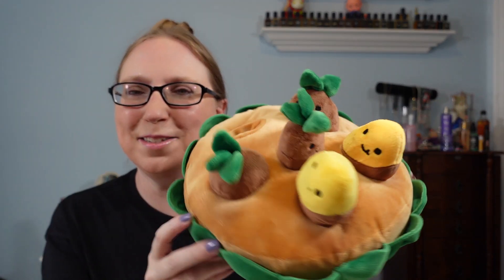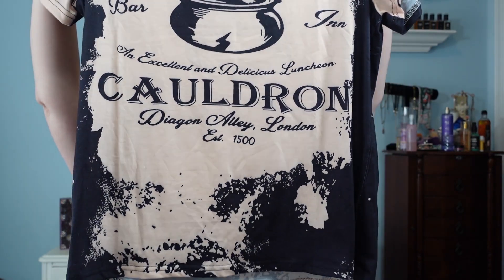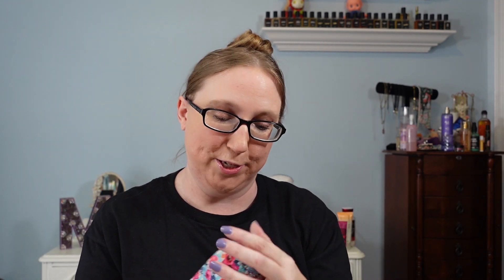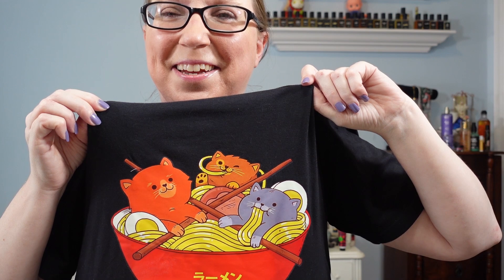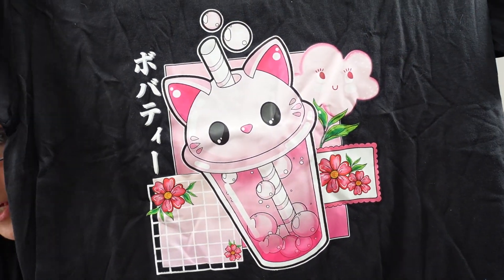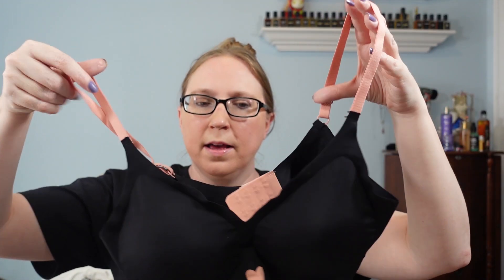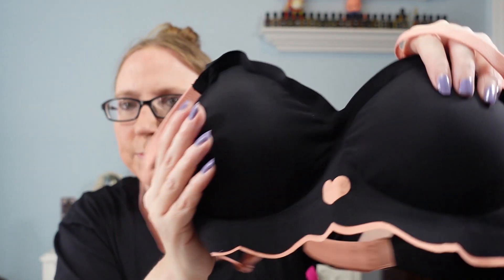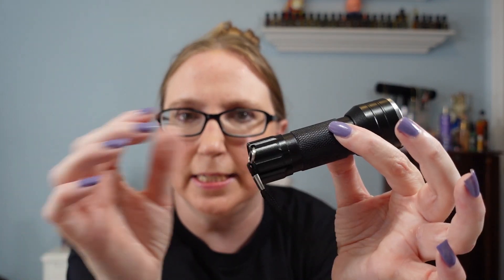HUGE TEMU HAUL With Reviews August 2023